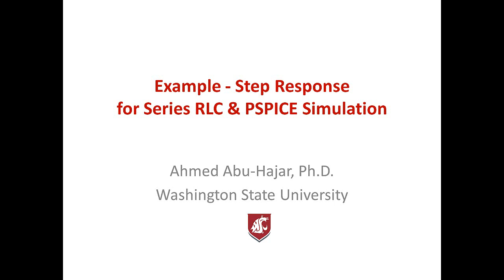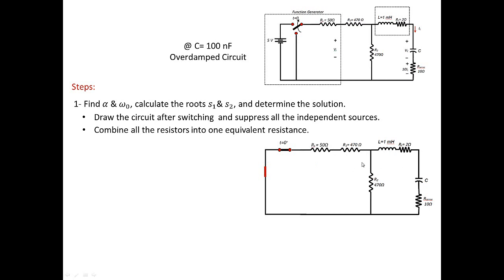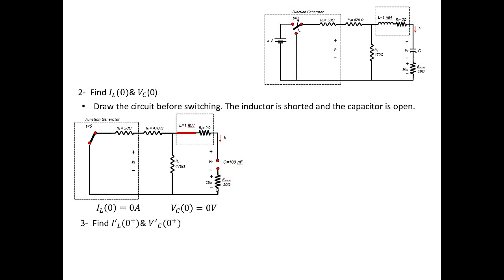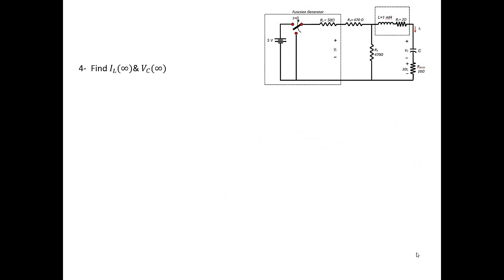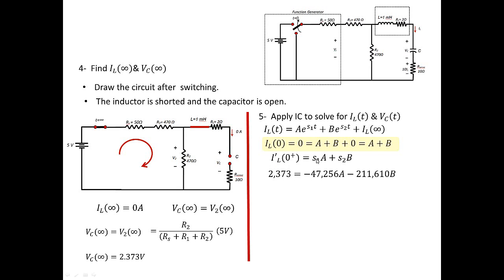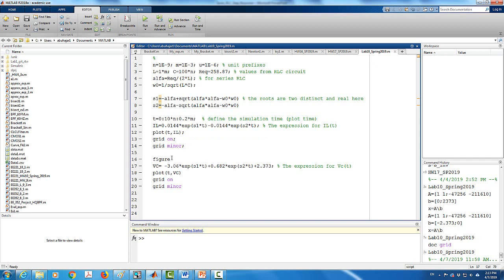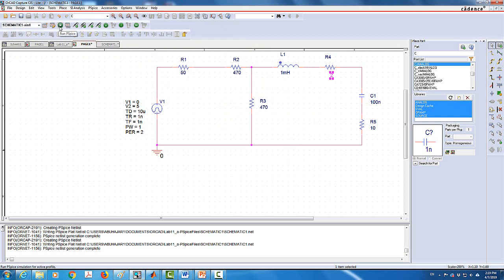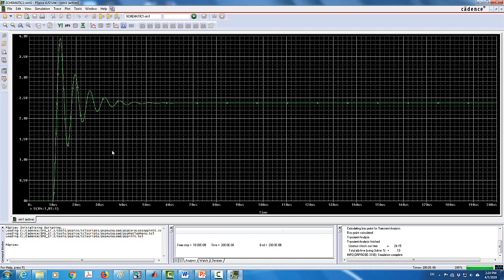Example how to solve for the Step Response of Series RLC Circuit + PSPICE Simualtion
In this example I show you how to solve the step response of series RLC circuit. Then, i show you how to validate the solution by graphing the obtained equations in Matlab and comparing it with PSPICE simulation